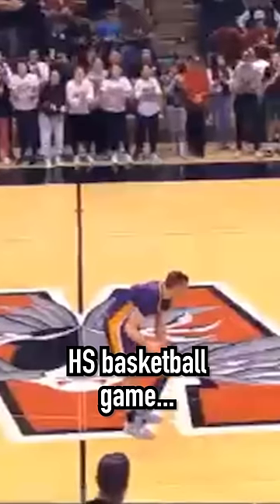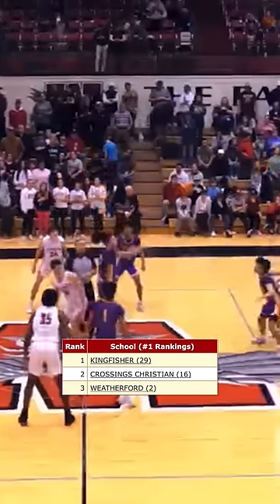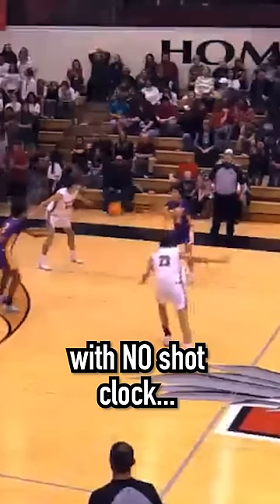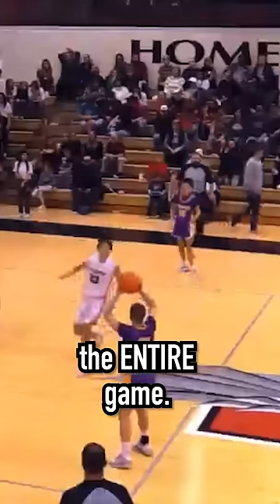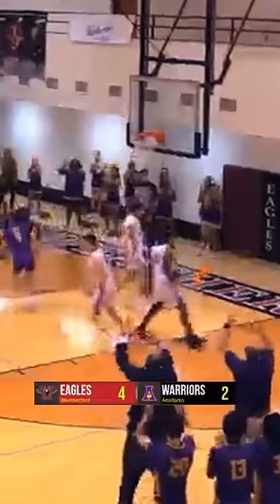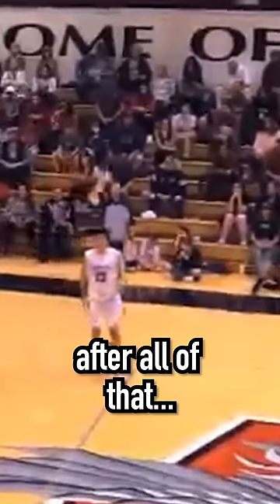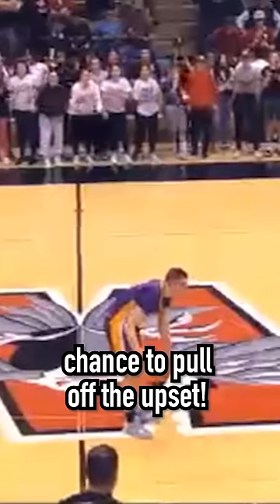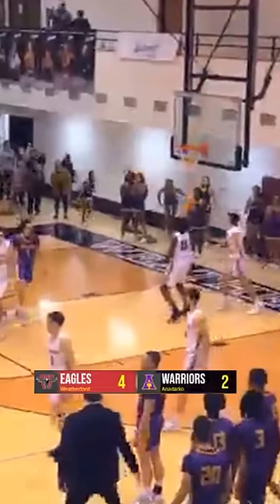High School Basketball Game Ends 4-2...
Moral of the story: Implement a shot clock